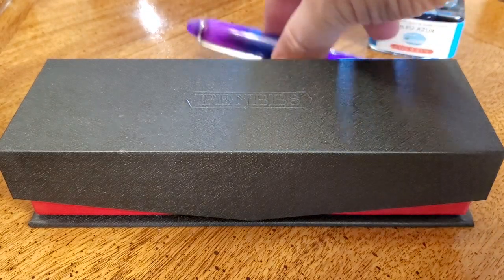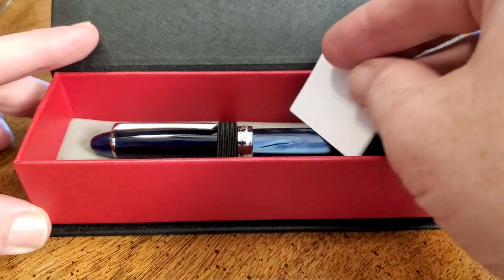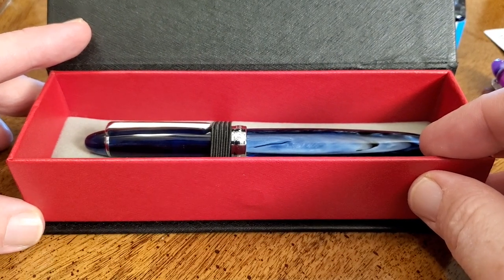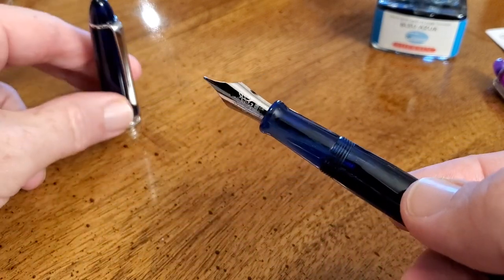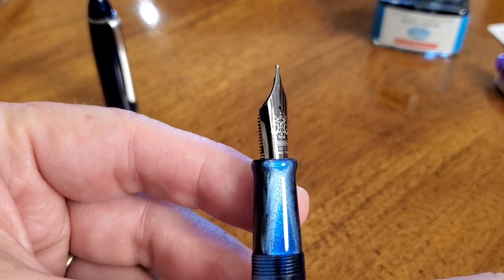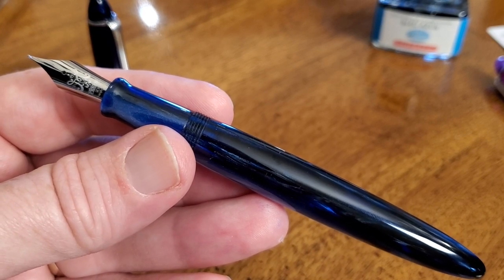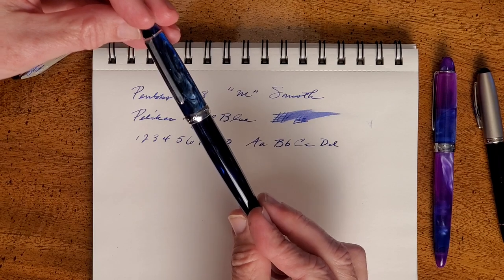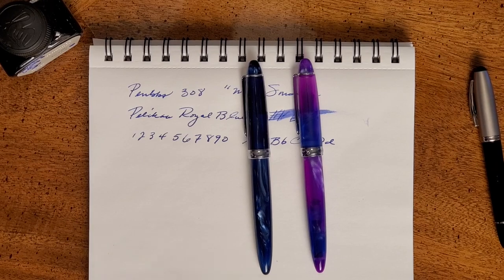PenBBS 308 Galaxy Fountain Pen Review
I review the PenBBS Galaxy resin pen. It's an impressive pen made by people passionate about what they want in a good pen. And should I mention the surprise in the box?

The Purple Cloud 308 with Fine nib